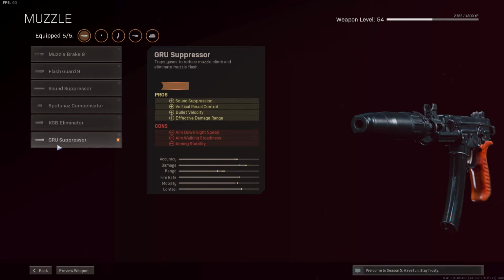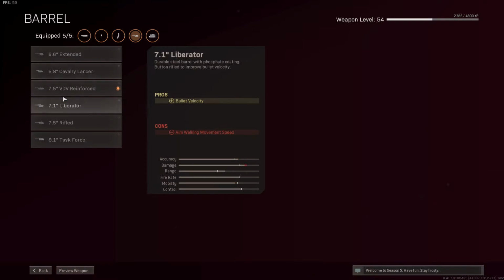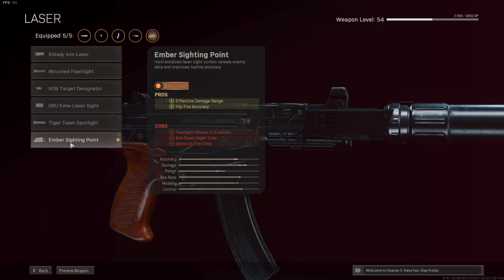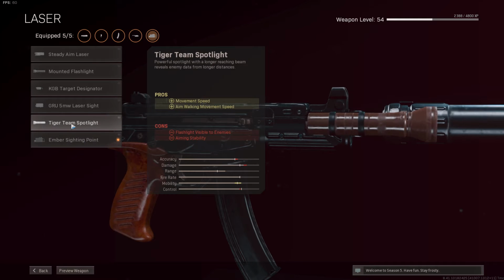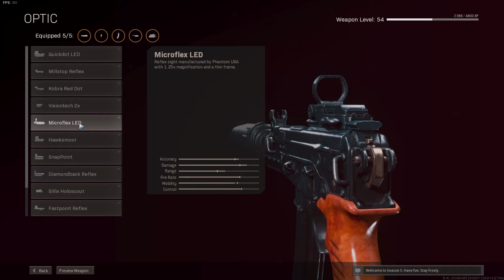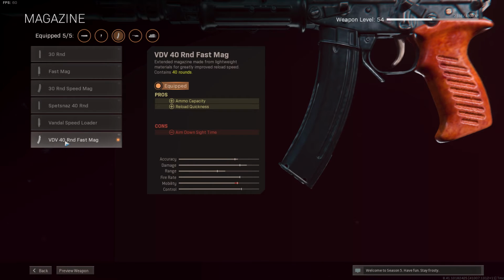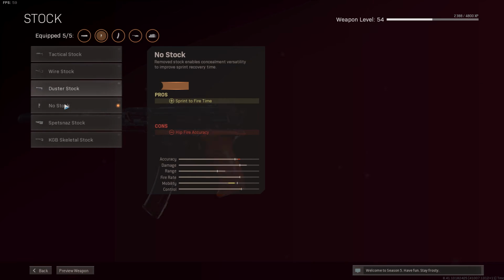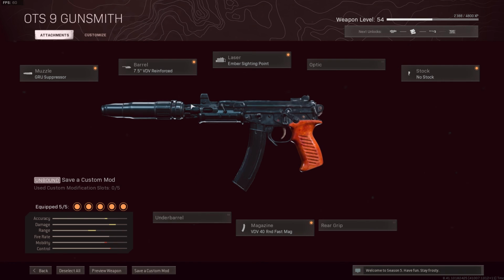Best OTs 9 Loadout for Warzone Season 5 (Rebirth & Verdansk) #20